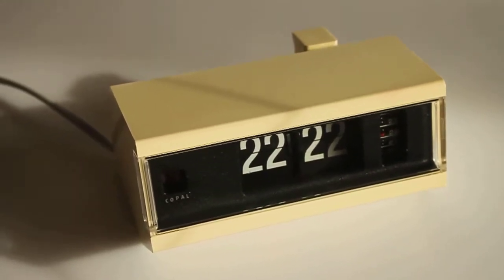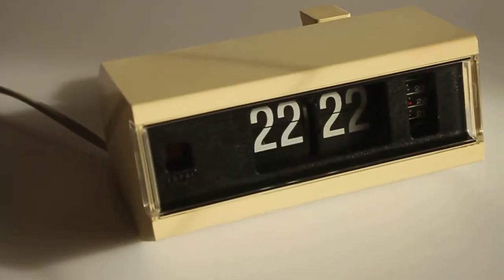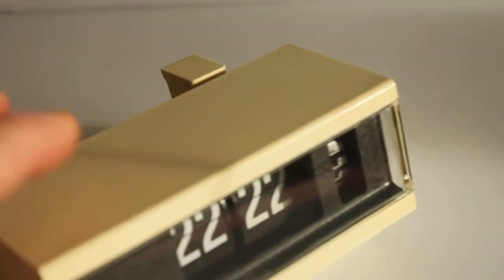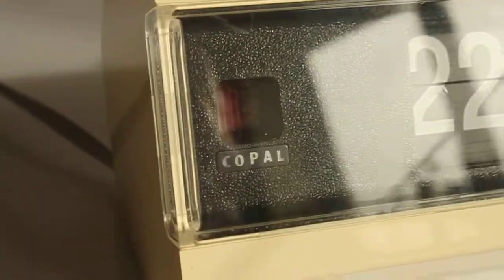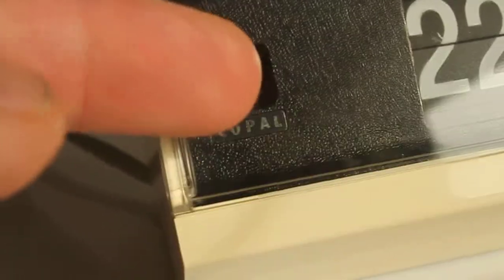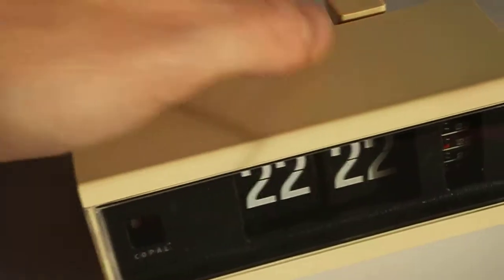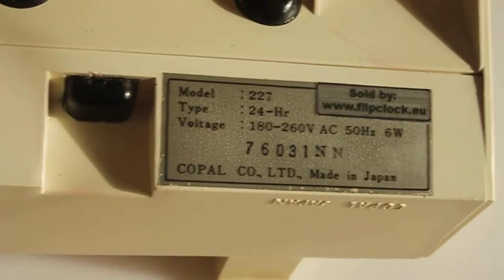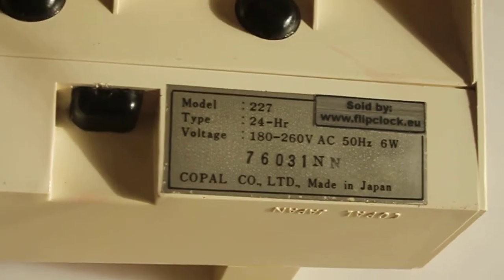Beige Copal flip-alarm-clock Model 227